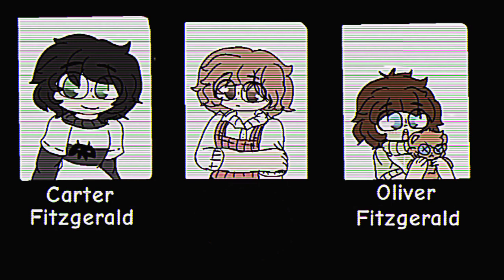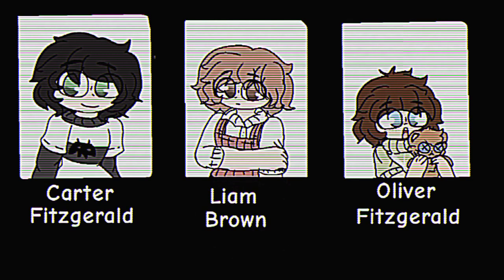Animalster Chapter 1 Remastered: Bonus and Reddy minigame Trailer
App use in this video:
Flipaclip
CapCut
IbisiPaint
Character in this video:
Bonus Monkey/Carter Fitzgerald
Reddy Fox/Liam Brown
Oliver Fitzgerald